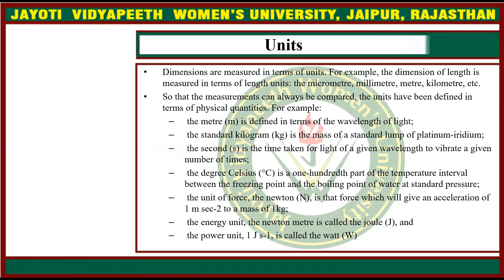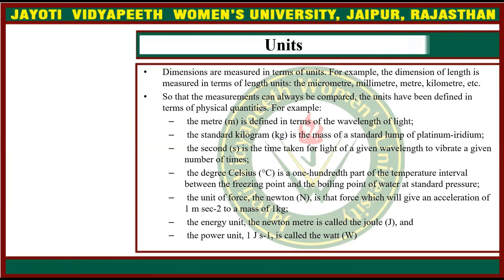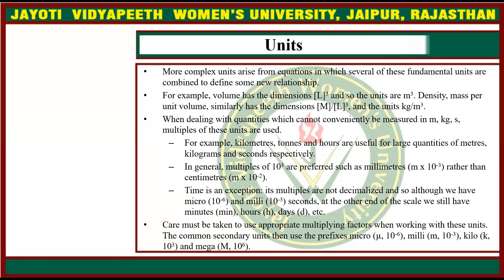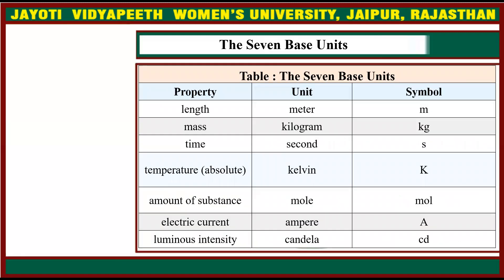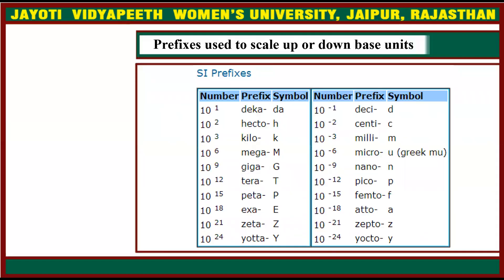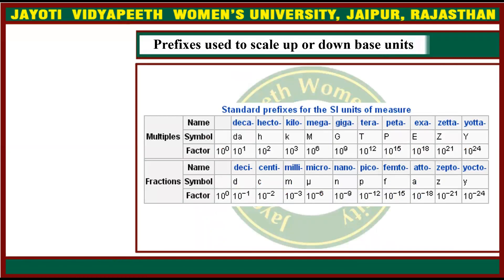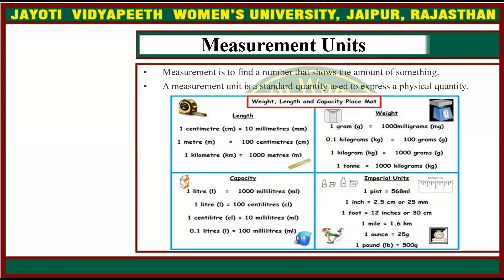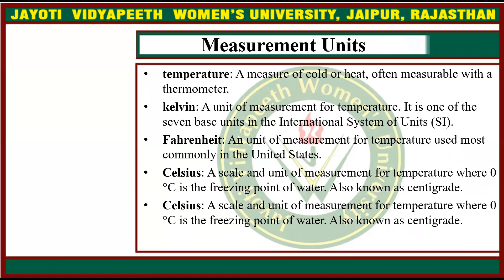Units of measurements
Jayoti Vidyapeeth Women's University-Units of measurements
 JV'n Manisha Singh
Assistant Professor
Faculty of Agriculture and Veterinary Sciences
Course Name: Food Safety and Quality Control;
Session Name: Units of measurements
Class Name: DET FBT IX Tri.